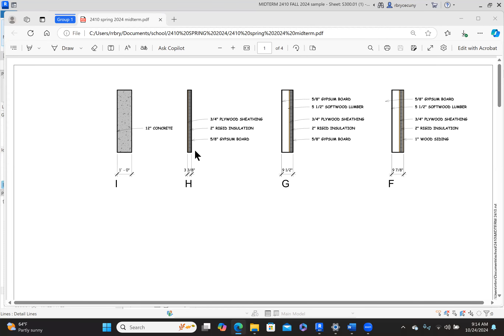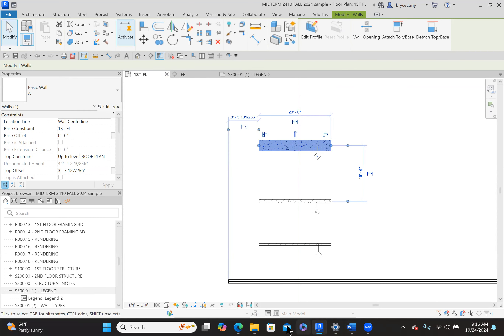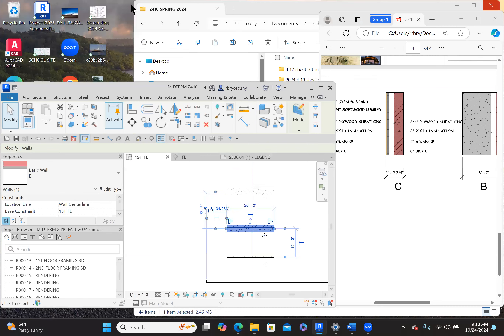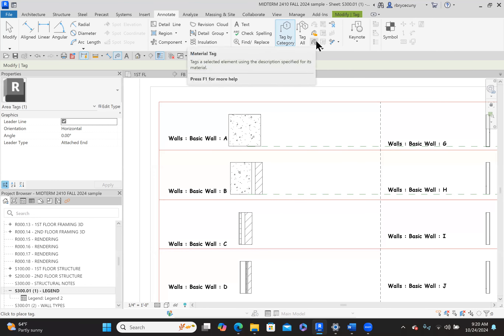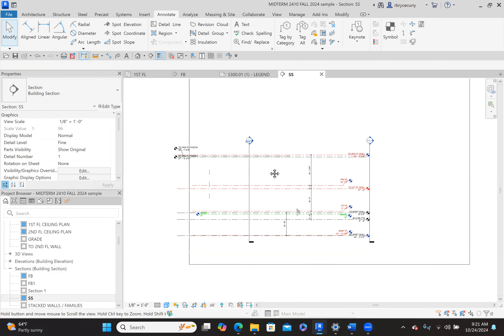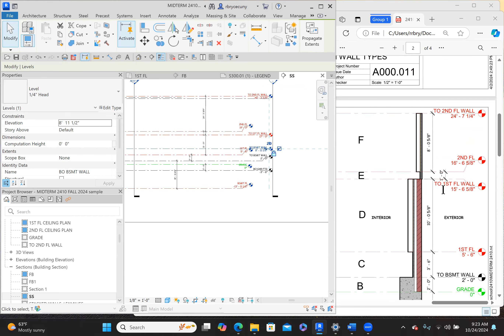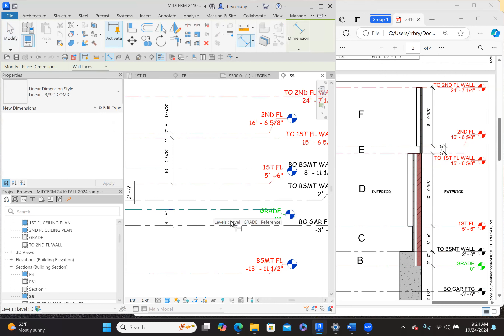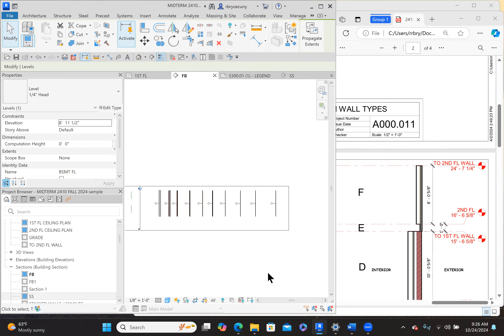revit. part one of taking previous midterm for the spring class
this is the actual midterm for the spring 2024 revit class.  your midterm will be slightly different.  I demonstrate how I would start taking the exam.  this is part one of the two part demonstration.